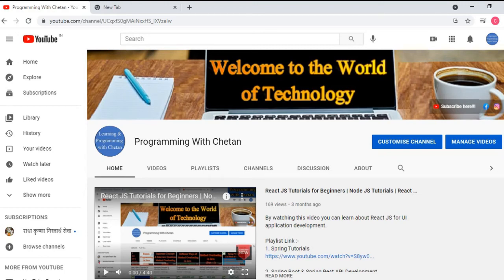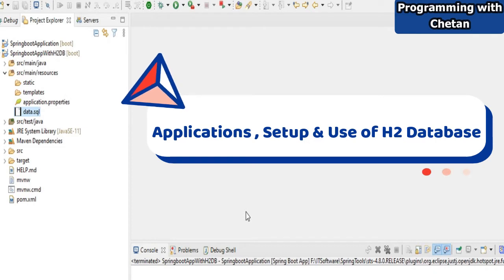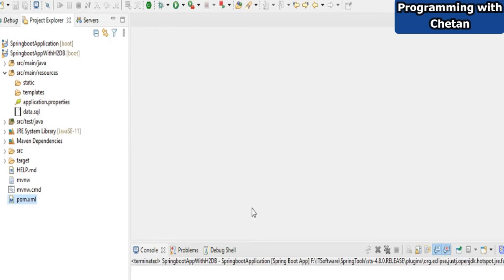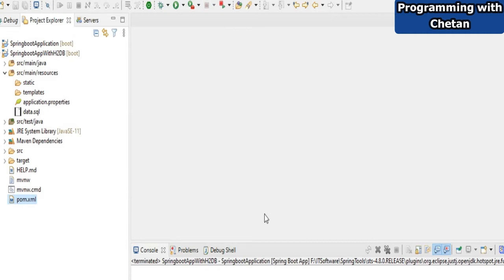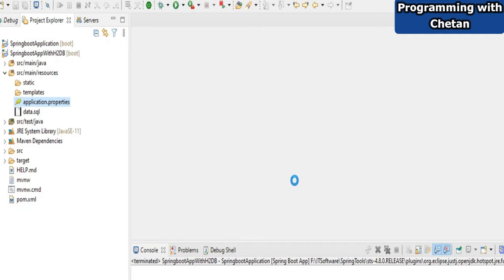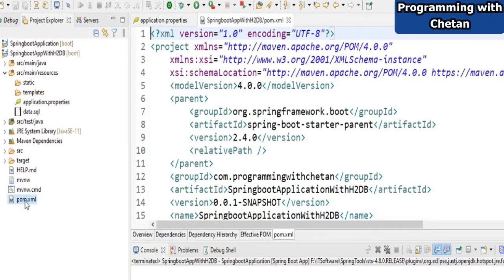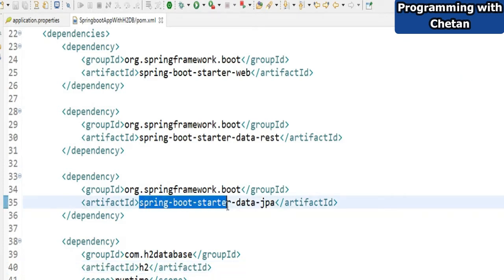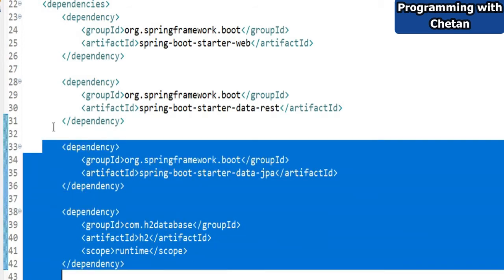H2 Database in Spring Boot | How to configure H2 database in Spring | Spring Boot in memory database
By watching this tutorial series you can learn about the applications, setup and configurations of H2 Database in Spring and Spring boot applications.

. Spring Framework Programming
. Spring Framework tutorial for professionals
. Spring Framework Online Training
. Programming with Chetan
. Spring Framework Programming
. Spring Framework Complete Tutorial
. Spring Framework Programming Step by Step
. Spring Framework Training
. Spring Boot Tutorials
. Java Tutorials